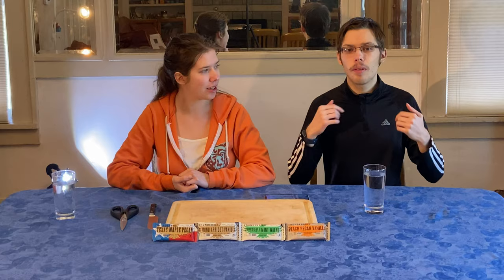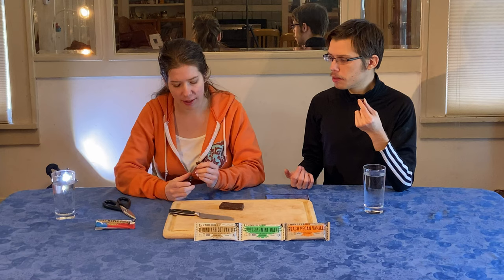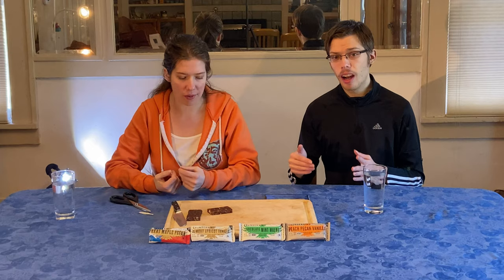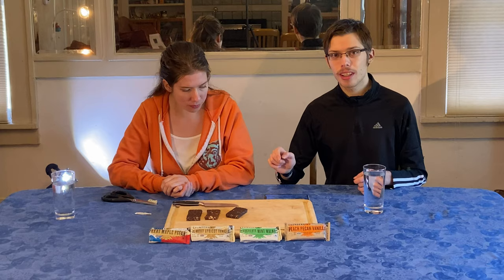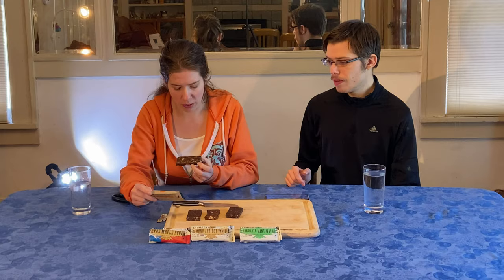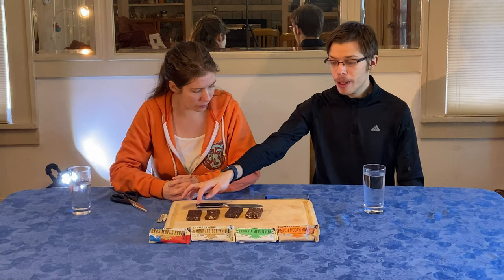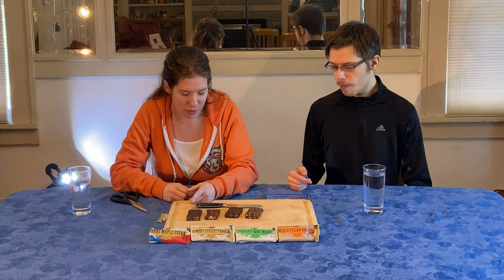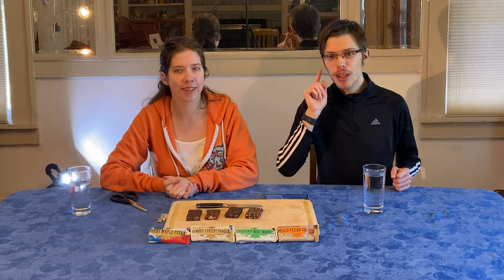TASTE TEST VEGAN GLUTEN-FREE PALEO GRAIN FREE THUNDERBIRD BARS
Tools:
Knife
Cutting bored

products:
THUNDERBIRD BARS